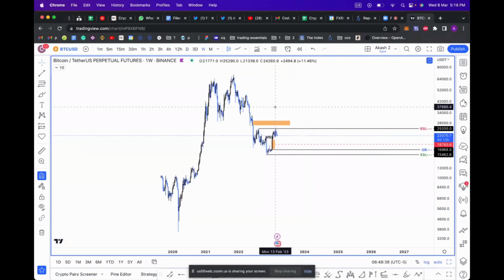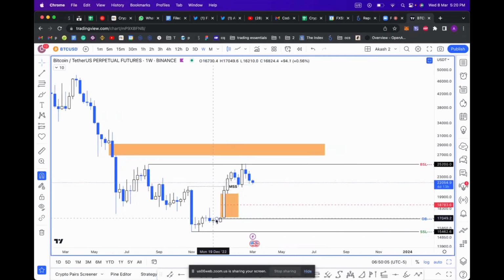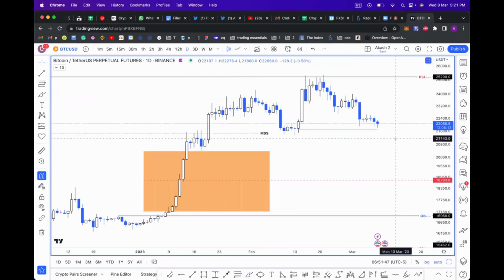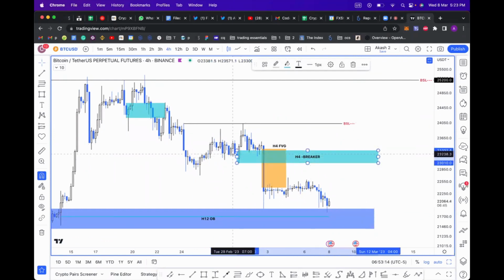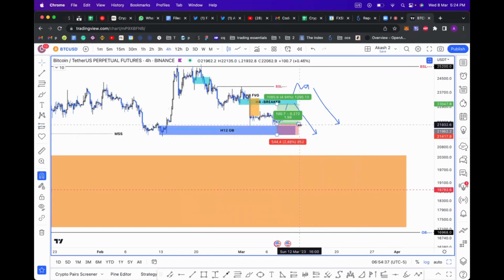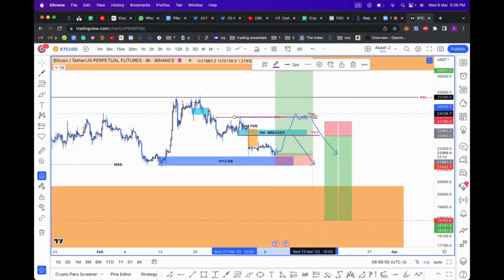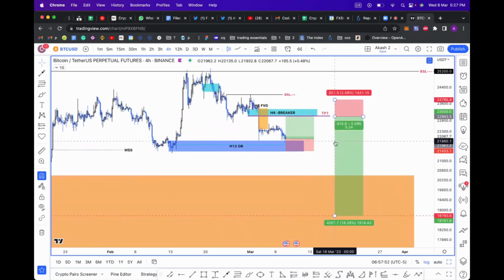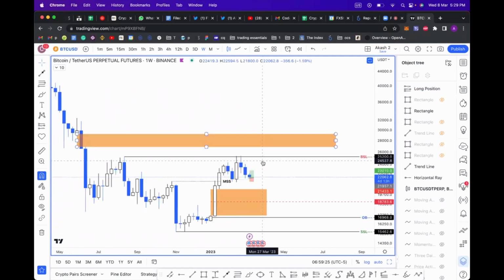Mapping out Bitcoin's HTF levels and trade setups for March 2023